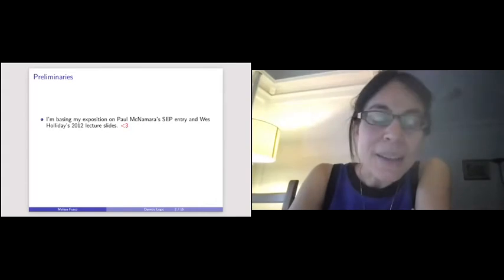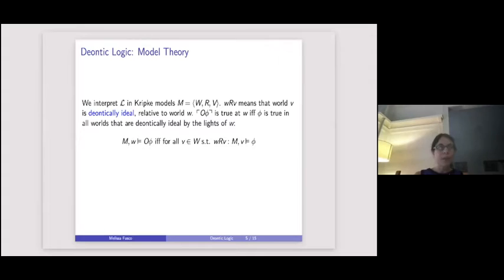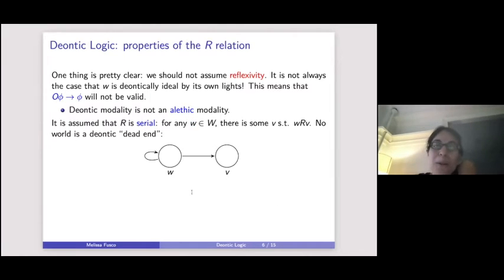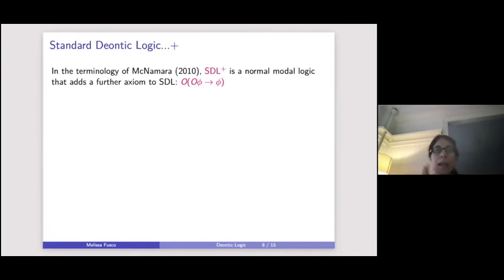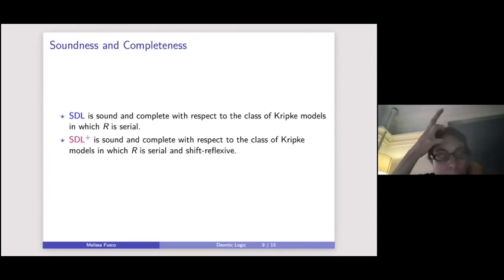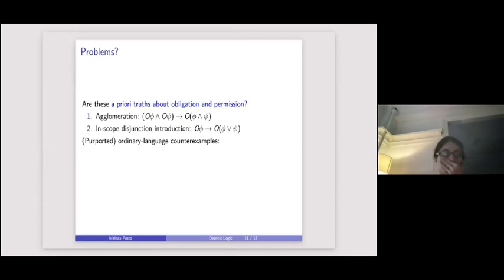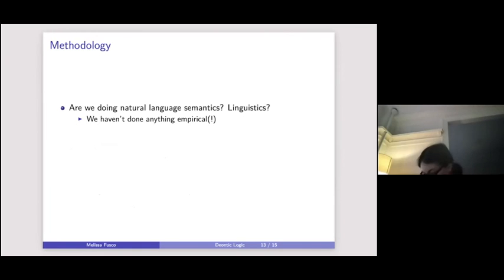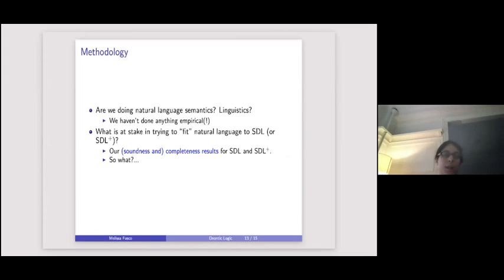"Nonclassical introduction to deontic logic" by Melissa Fusco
Melissa Fusco (Columbia University) gives a nonclassical introduction to deontic logic.

This video is part of the series "Non-classical logics".

Timestamps:

0:00 Introduction
1:55 What is deontic logic, introducing object language
4:55 Model theory
7:11 Properties of R relation
10:58 Standard deontic logic and SDL+
16:16 Soundness and completeness
20:00 Some problems
24:51 Methodology